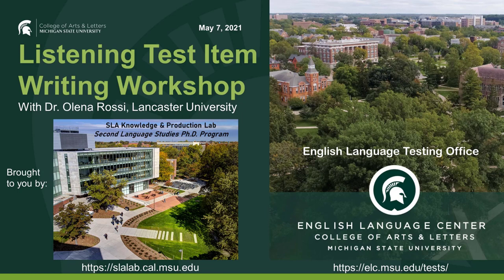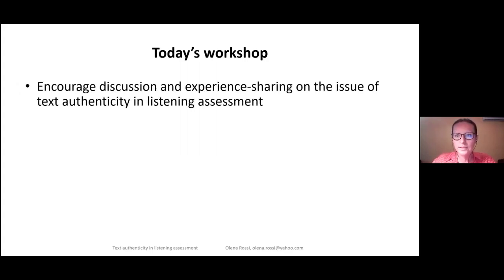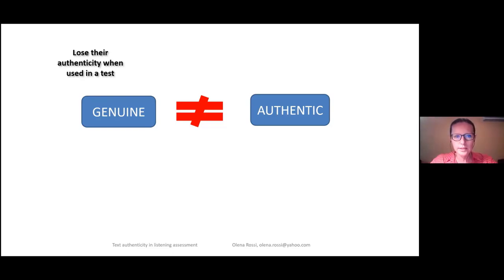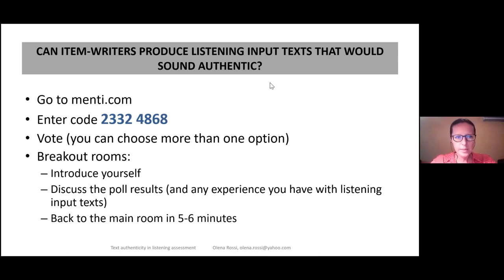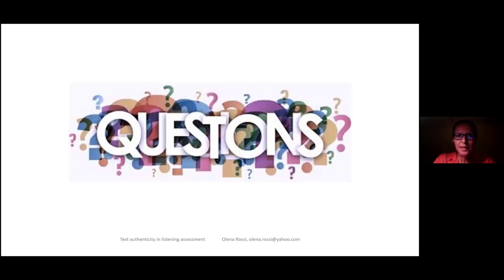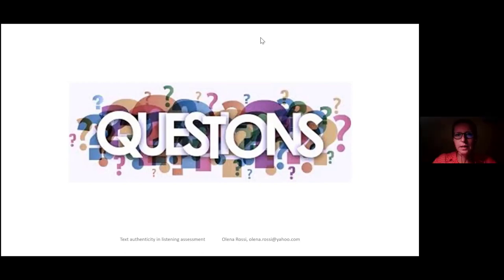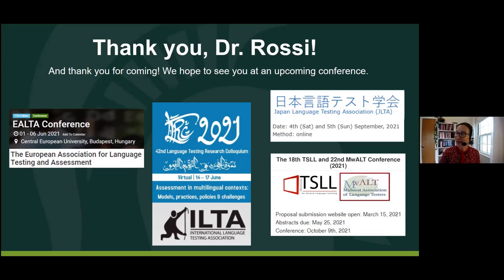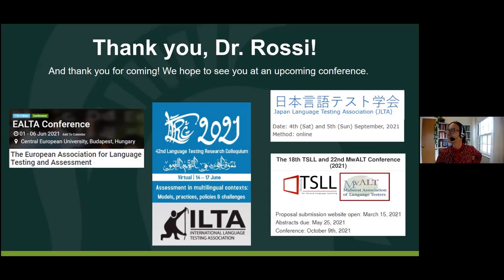Item-writing workshop with Dr. Olena Rossi on creating authentic-sounding L2 listening content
The SLA Knowledge and Production Lab and the English Language Center Testing Office at Michigan State University, sponsored an item-writing workshop with Dr. Olena Rossi (Lancaster University, UK).  The workshop focused on creating authentic-sounding listening-texts for L2 listening tests. In the workshop, Dr. Rossi also discussed themes related to her and her colleague's (Dr. Tineke Brunfaut's, Lancaster University) "Language Assessment Quarterly" article “Text authenticity in listening assessment: Can item writers be trained to produce authentic-sounding texts?”  The workshop was on Fri. May 7, 2021, 11:30am to 12:45pm USA Eastern time.